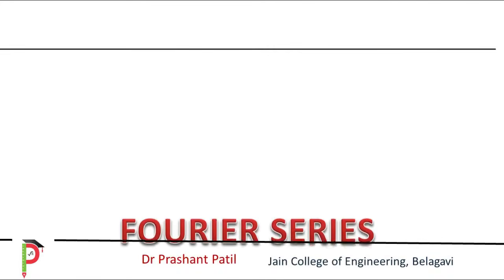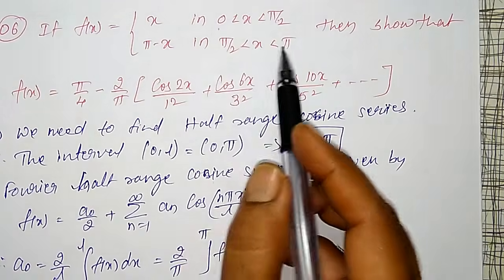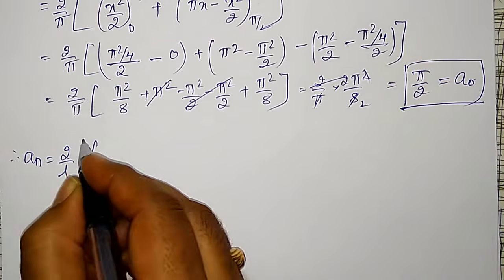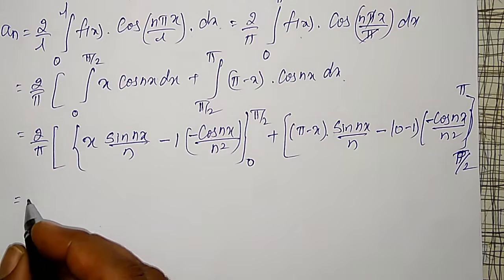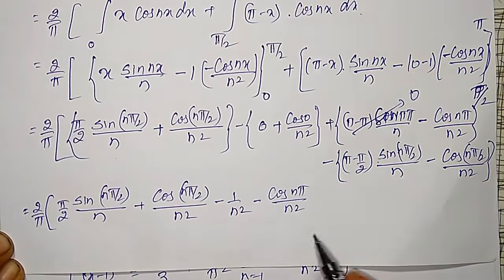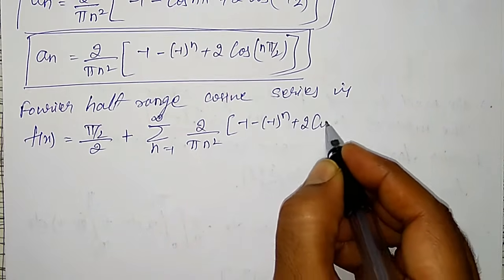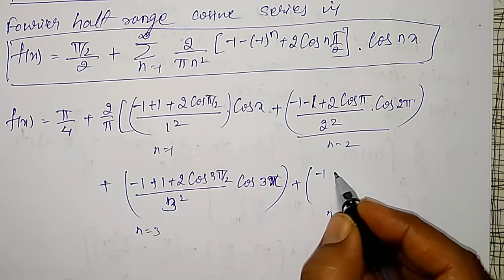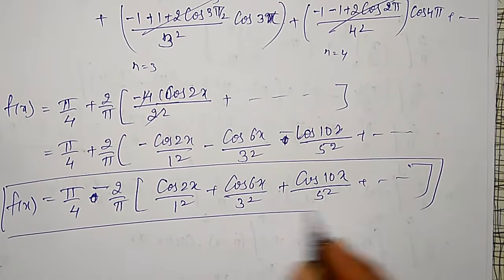Fourier Half range Cosine series of x & π-x || VTU maths || 18Mat31 || 21MAT31 || Dr Prashant Patil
In this video, The Fourier half range sine series for the discontinuous function f(x)=x in (0, π/2) and π-x in (π/2, π) is discussed.